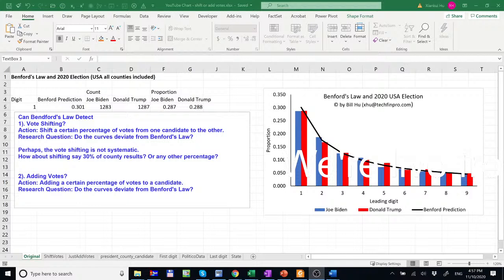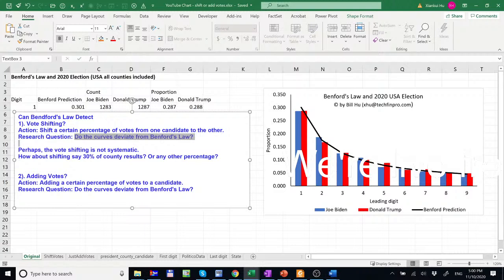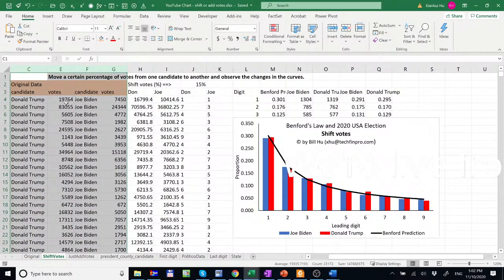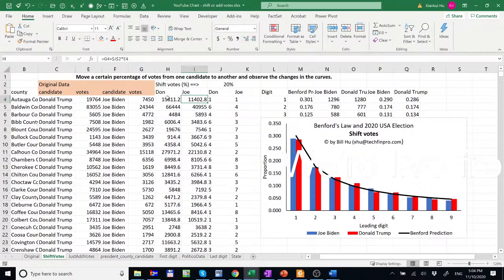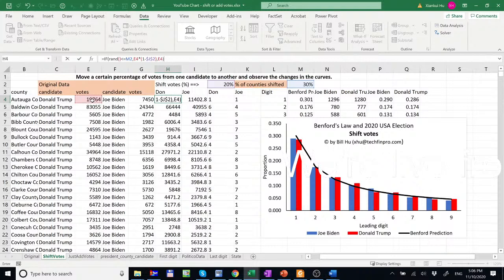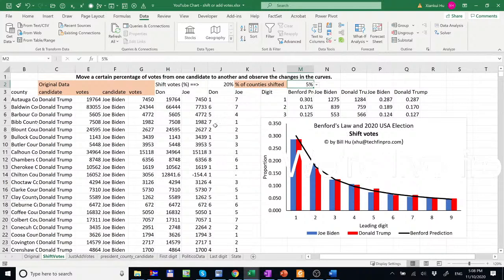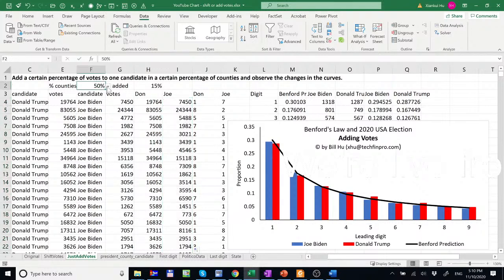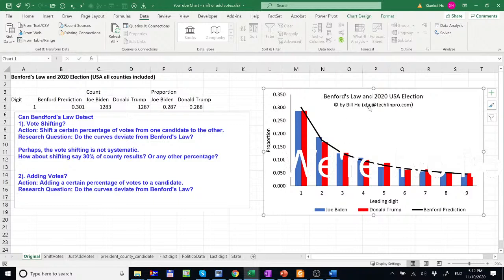Benford's Law and 2020 Election: The Impact of Adding Votes or Vote Shifting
Can Benford's Law Detect
1). Vote Shifting?
Action: Shift a certain percentage of votes from one candidate to the other.
Research Question: Do the curves deviate from Benford's Law?

Perhaps, the vote shifting is not systematic.
How about shifting say 30% of county results? Or any other percentage?

2). Adding Votes?
Action: Adding a certain percentage of votes to a candidate.

Watch this video to find out how we perform the simulations and what the results look like.